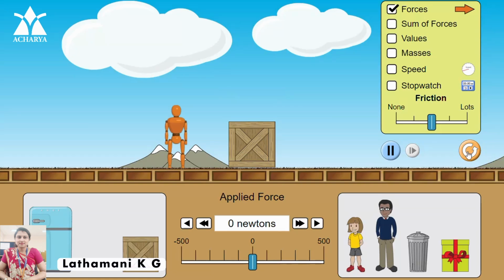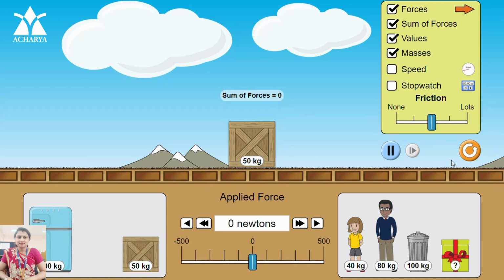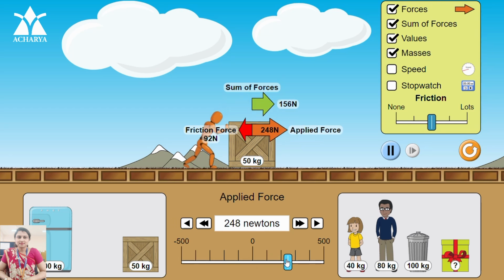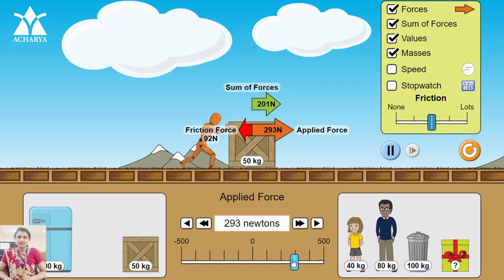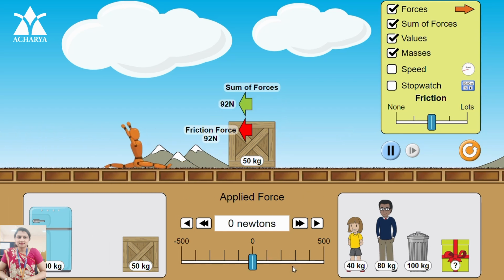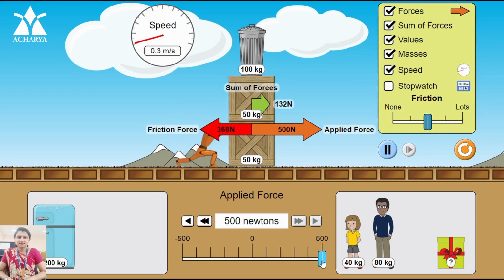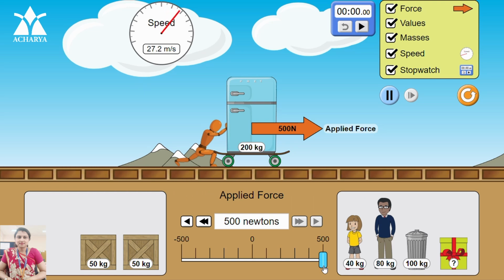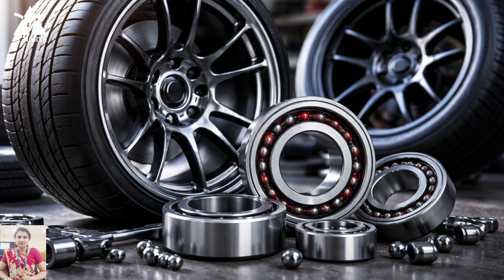Friction and Its Types | Easy Explanation | I PU NCERT Physics | Akar Pre-University College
Friction and Its Types – Easy Explanation (I PU NCERT Physics)

In this video, we explain Friction and its Types in a simple and easy-to-understand manner, strictly based on the I PU NCERT Physics syllabus. This lesson is designed to help students clearly understand the concept using real-life examples such as pushing objects, wheels, and everyday motion.

This video is ideal for I PU students, NCERT learners, and anyone looking for a clear foundation in Physics concepts.

📌 Watch till the end for easy explanations and exam-oriented clarity.